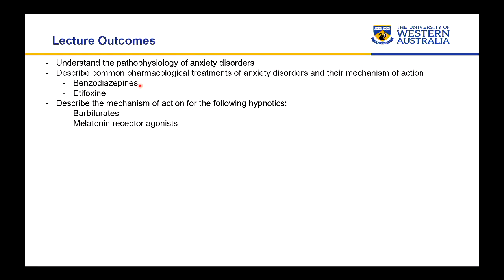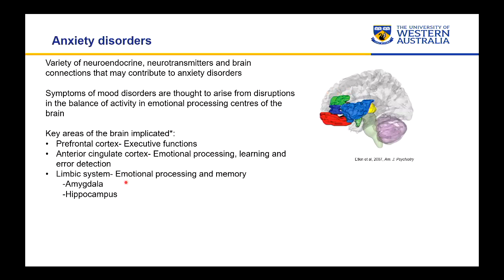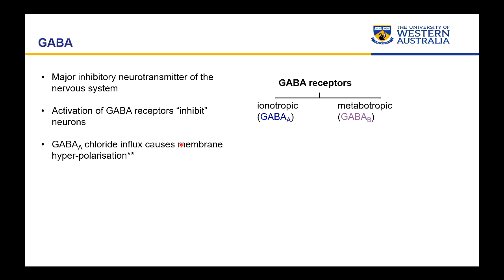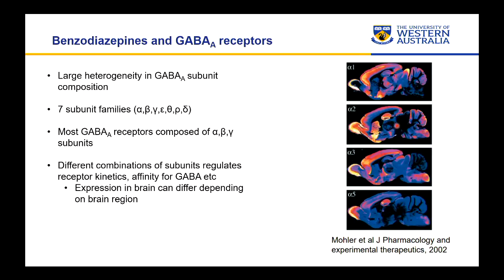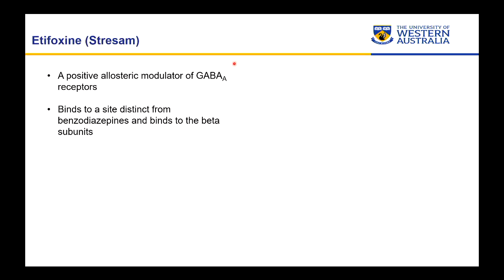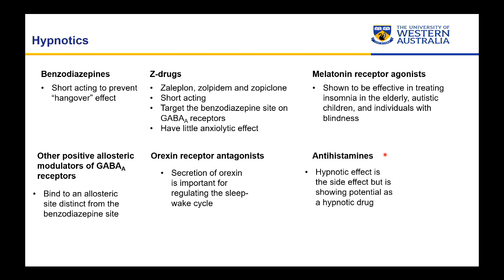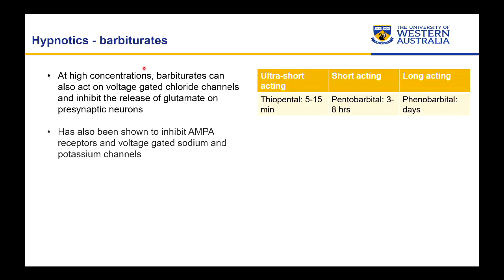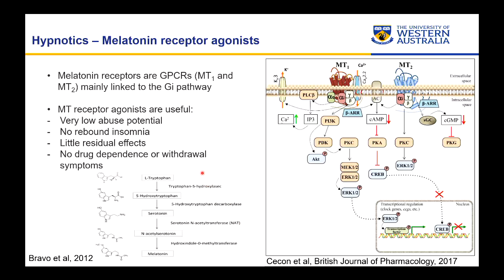PHAR3320 05 Oct 20 s1 full